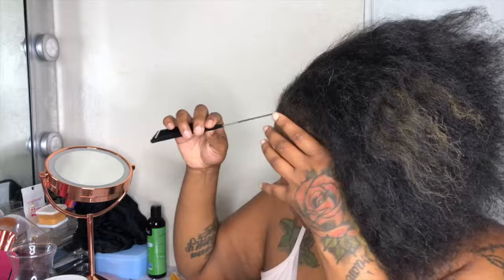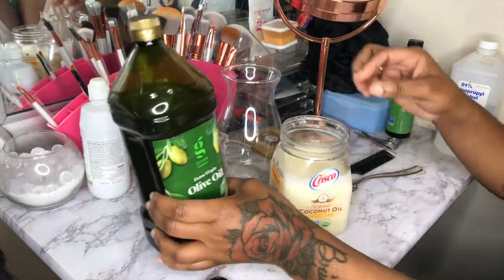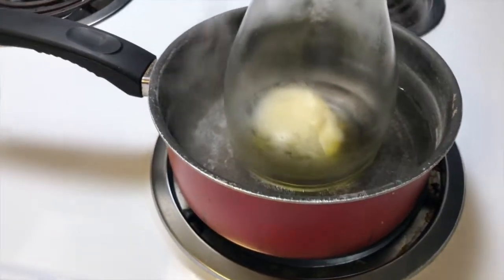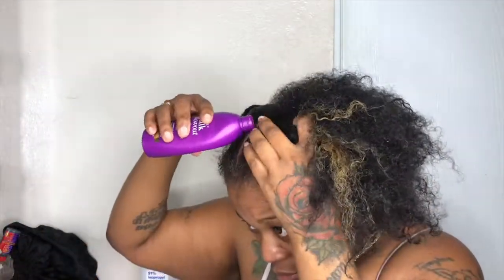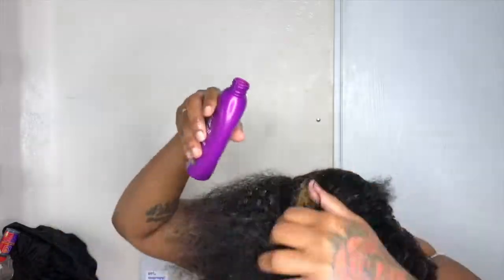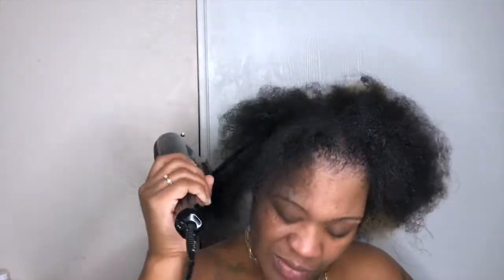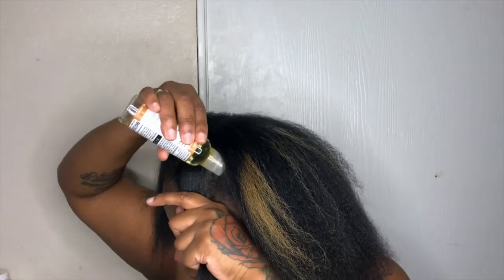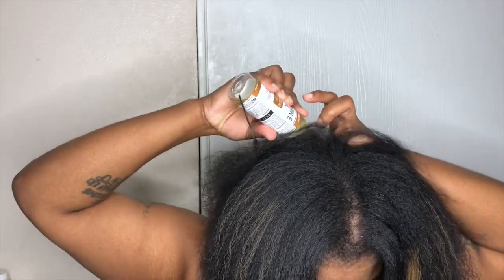HOMEMADE HOT OIL TREATMENT |FOR HAIR GROWTH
WHERE YOULL BE SEEING ME DO TUTORIALS,  PRANKS, CHALLENGES
SO YOU DONT MISS WHEN I POST VIDEOS

MOOKIE SOCIAL LINKS.